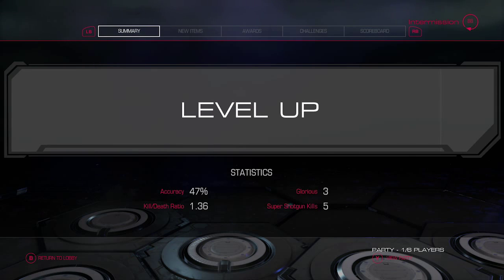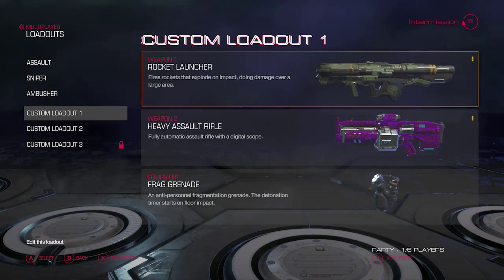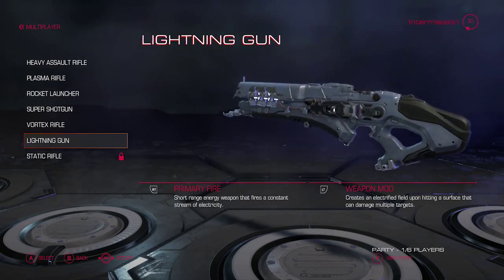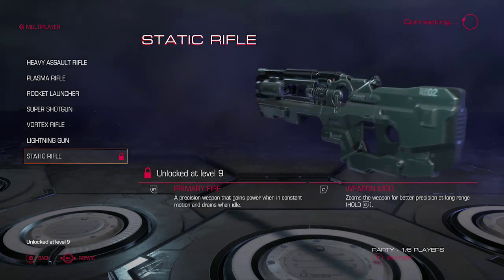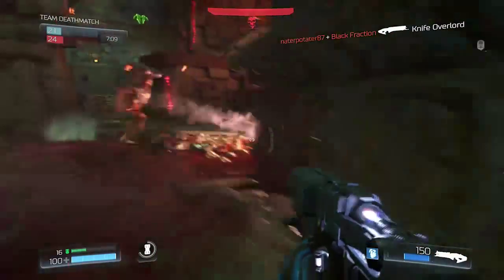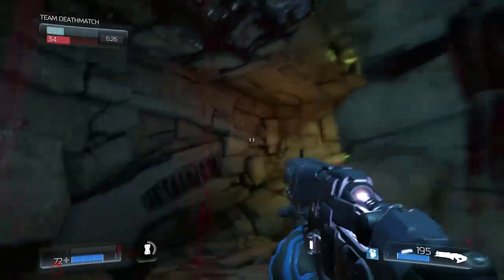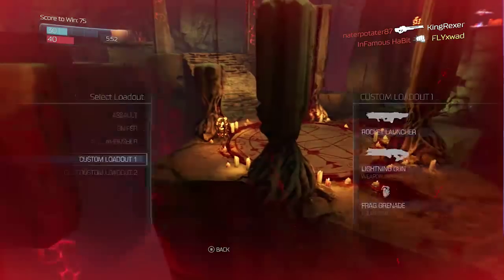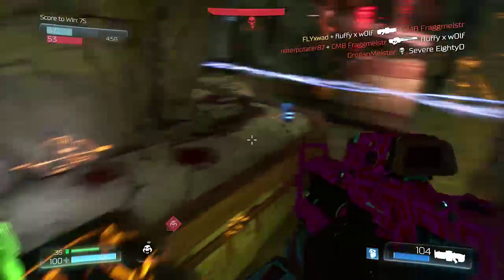Doom Closed Beta Ep 2 - SEGA DREAMCAST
We give Joe the controller, and showcase how not to play the game.
feat. Xbox vs PS Controllers, Poor Aiming, Suicide Jumps, and the SEGA DrEaMCAst

We stream here!

And here's some other dumb stuff I guess.